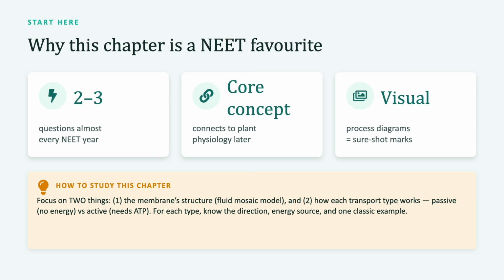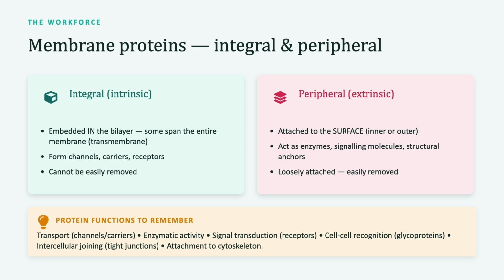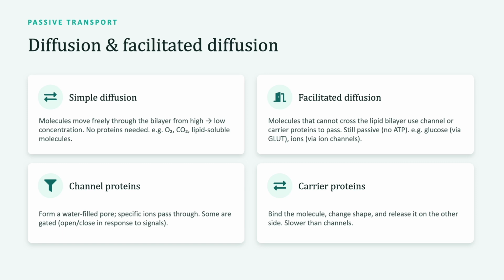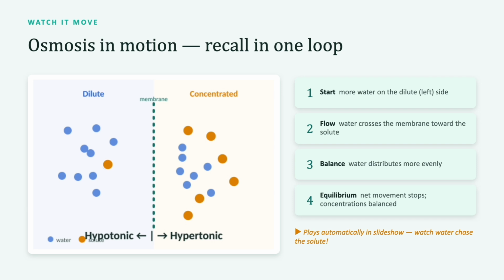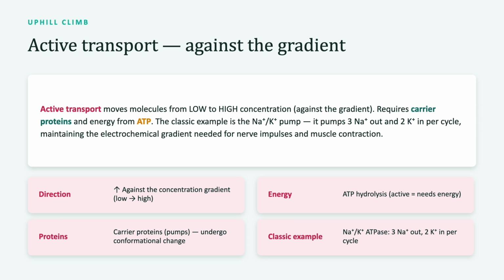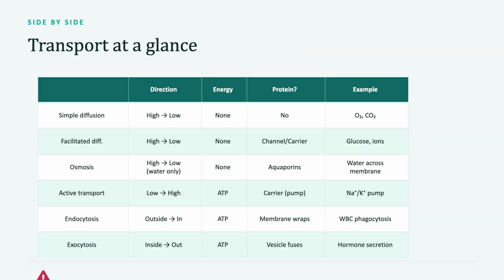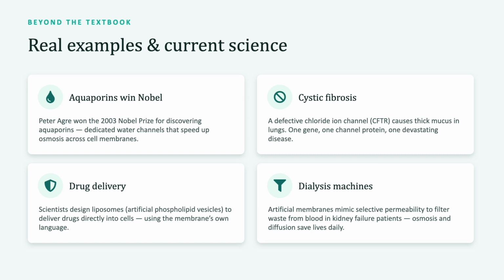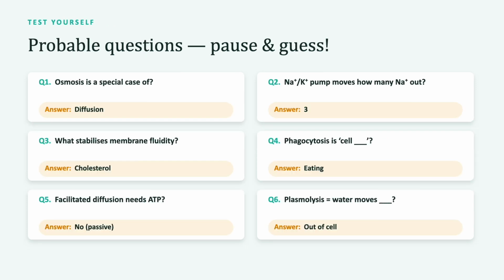Cell Membrane & Transport Made Easy | Complete NCERT Biology | NEET Exam preparation Guide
🧬 Cell Membrane & Transport | Complete NCERT Biology Lecture for NEET 2026

Welcome to BioOneConnect | BioOneEducation

In this lecture, we explore one of the most important chapters in Cell Biology — Cell Membrane and Transport.

Learn how the cell membrane controls the movement of substances, how osmosis works, and how cells maintain internal balance through passive and active transport mechanisms.

📚 Topics Covered:

✅ Fluid Mosaic Model (Singer & Nicolson, 1972)

✅ Structure of the Plasma Membrane

✅ Phospholipid Bilayer

✅ Cholesterol and Membrane Fluidity

✅ Integral and Peripheral Proteins

✅ Selective Permeability

✅ Passive Transport

• Simple Diffusion
• Facilitated Diffusion
• Osmosis

✅ Tonicity

• Hypotonic Solution
• Isotonic Solution
• Hypertonic Solution

✅ Turgidity, Plasmolysis and Crenation

genui{"biology_learning_block":{"type_id":"OSMOSIS"}}

✅ Imbibition

✅ Active Transport

• Carrier Proteins and Pumps
• Sodium-Potassium Pump (3 Na⁺ out, 2 K⁺ in)

✅ Bulk Transport

• Endocytosis
• Phagocytosis
• Pinocytosis
• Exocytosis

✅ Aquaporins

✅ Membrane Transport in Health and Disease

• Cystic Fibrosis
• Dialysis
• Liposomes

✅ NCERT Hidden Facts

✅ NEET Memory Tricks

✅ Expected NEET Questions

🎯 Perfect For:

• CBSE Students
• CUET Preparation
• Nursing Entrance Exams
• Medical Entrance Examinations

✔ Passive vs Active Transport

✔ Facilitated Diffusion Requires No ATP

✔ Osmosis = Diffusion of Water

✔ Plasmolysis is Reversible

✔ Endocytosis Requires ATP

✔ Aquaporins are Water Channels

📌 About BioOneConnect

BioOneConnect simplifies Biology through visual learning, conceptual understanding, NCERT-focused teaching, memory techniques, and exam-oriented preparation.

➡ Mineral Nutrition

➡ Human Physiology

➡ Genetics

➡ Biotechnology